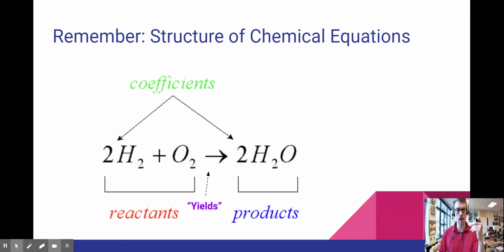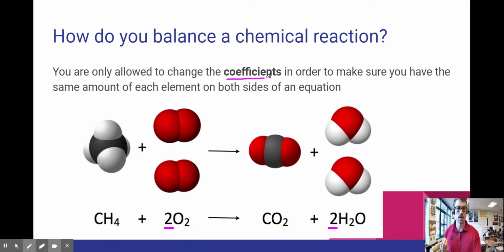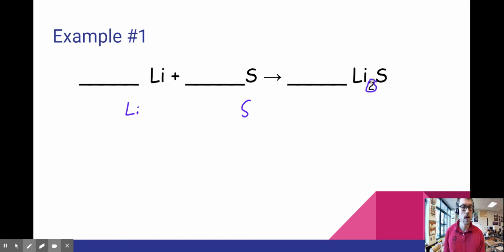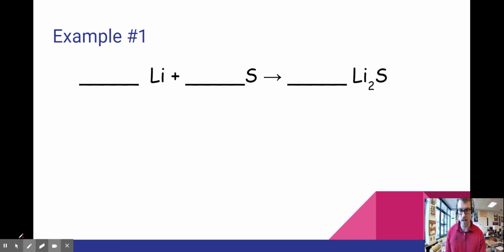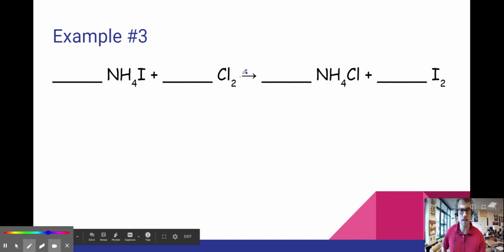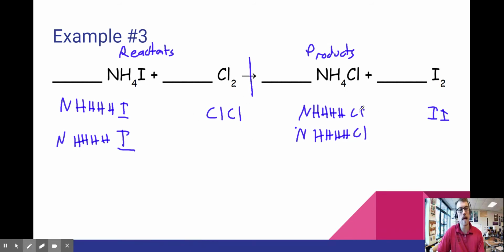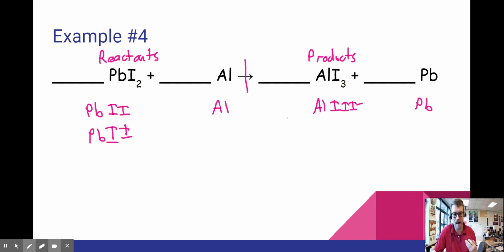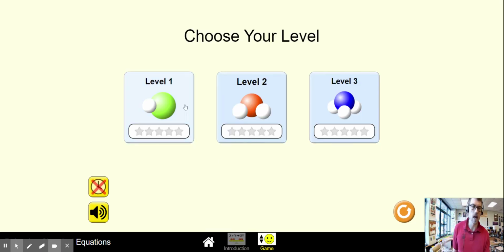How to Balance Chemical Equations